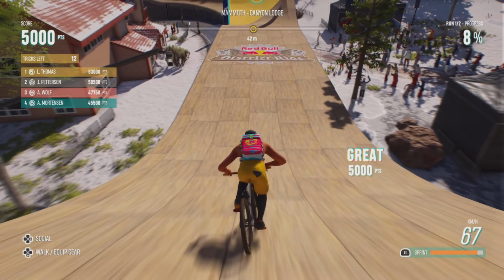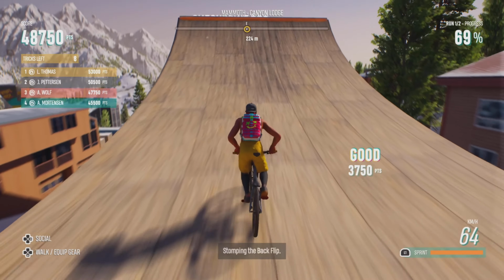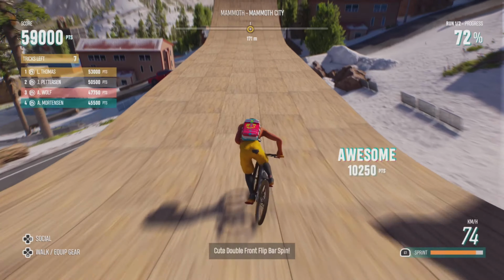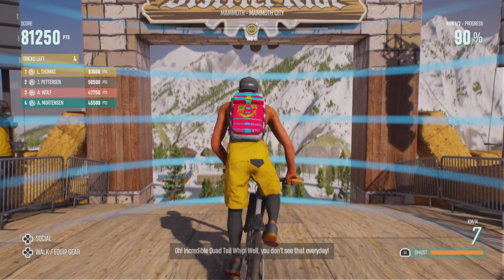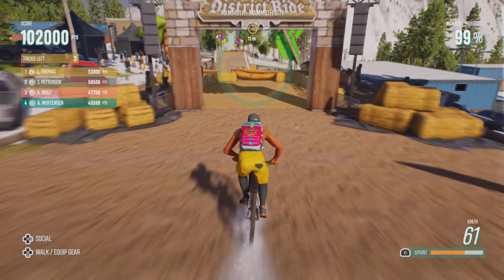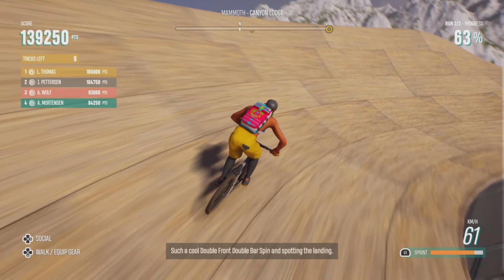Riders Republic | Clean Montage 2